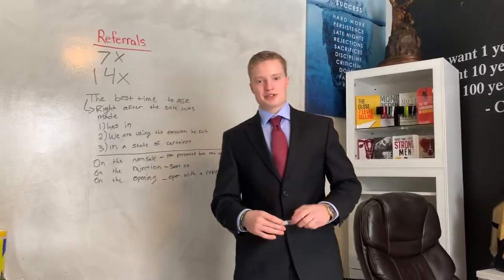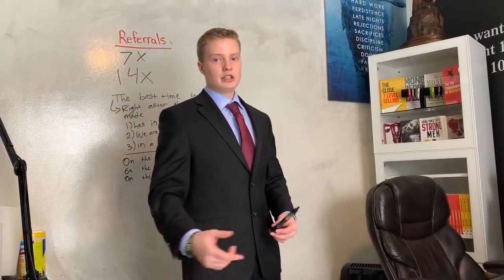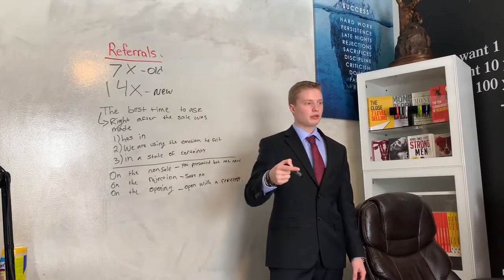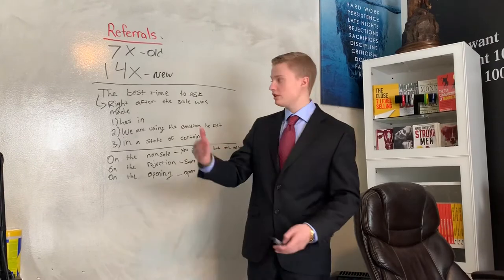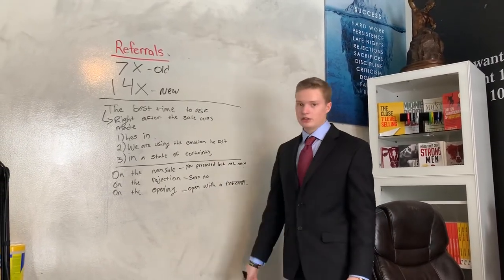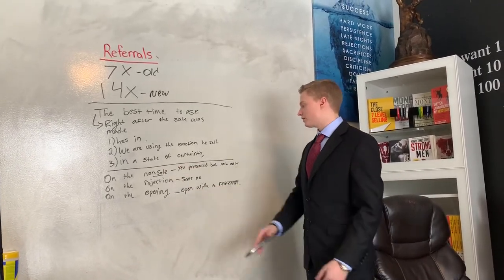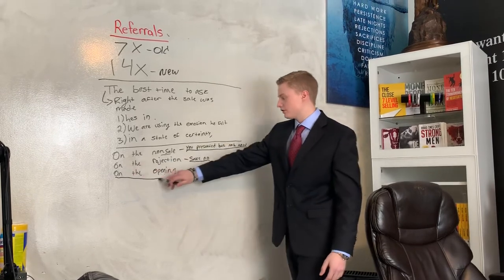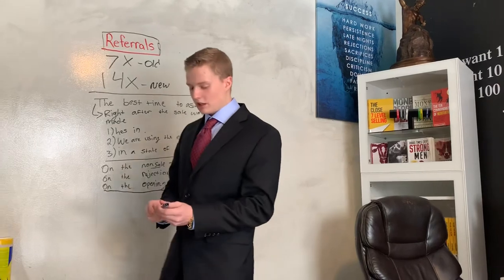The ART of SALES - CLOSE ANYONE WITH THESE SIMPLE TRICKS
When your in sales there is a lot between separating an average sales man from the BEST salesman.

When I first started in sales I went from earning 0$ in commission to making a six figure level commision cheque in 20 days of work alone. I’m 19 & shattered records across my company.

It’s not natural talent, it’s not a fluke because I repeated the same actions but this time got BETTER results. It’s simply discipline and hard work. Nothing special just working harder.

In this video I am going to teach you about the power of referrals. Why they are SO important in sales. Even if you don’t make the sale you can close them on one thing guaranteed every time. Which is a referral.